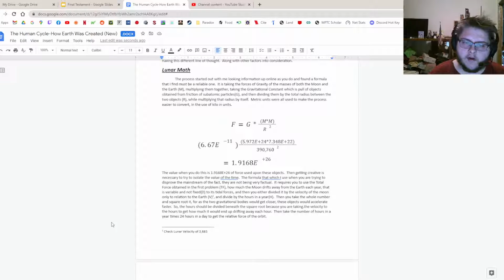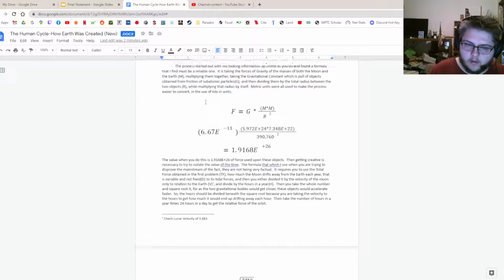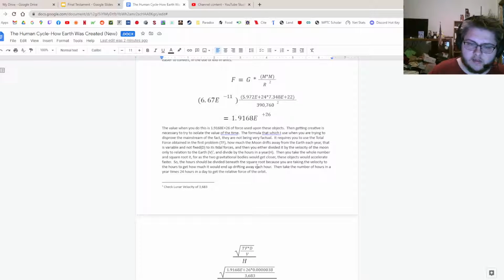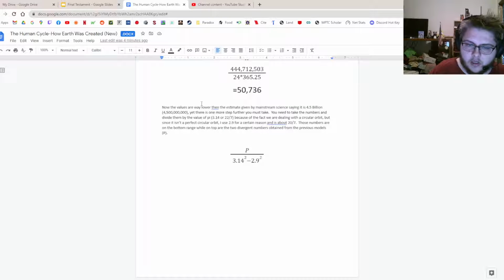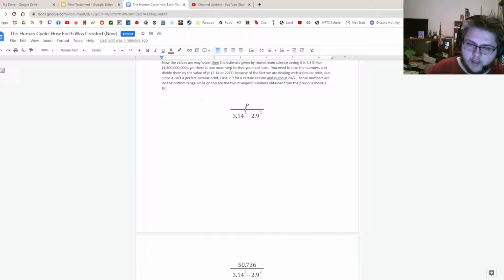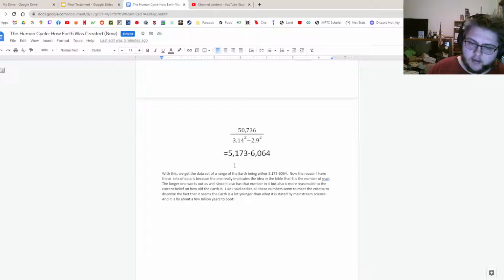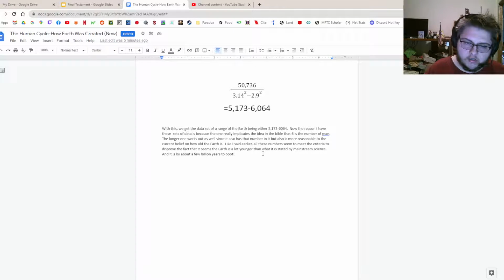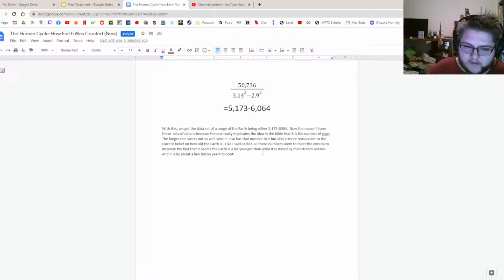Lunar Math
Lunar Math to  the Human Cycle: How the Earth was Formed